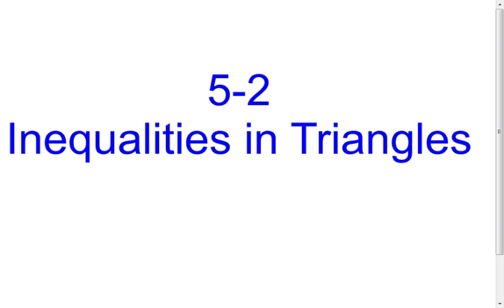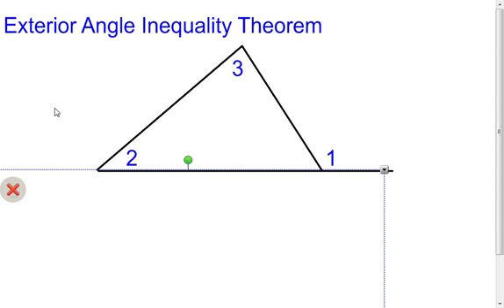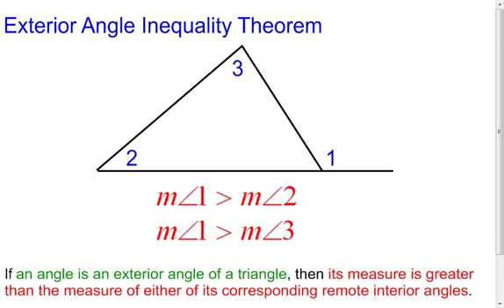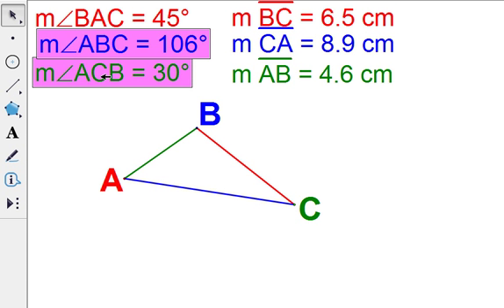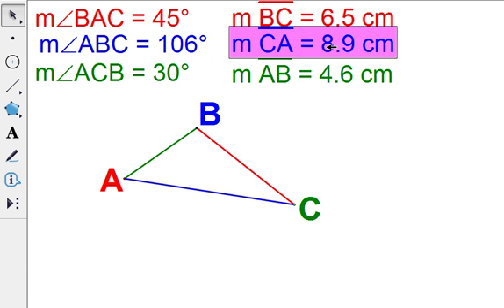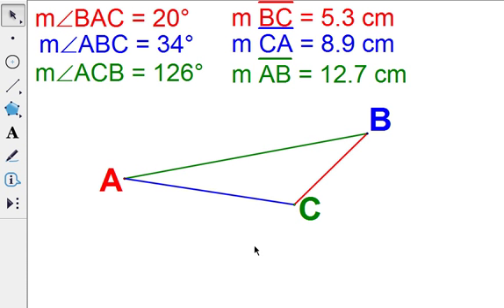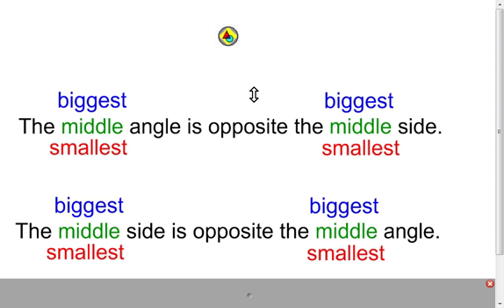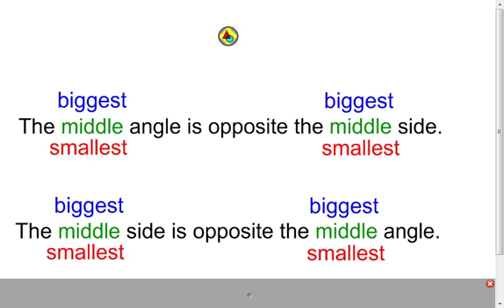5 2 Inequalities in Triangles Lesson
A lesson on the exterior angle inequality theorem and the relationship between the smallest/middle/largest angle and the smallest/middle/largest side.